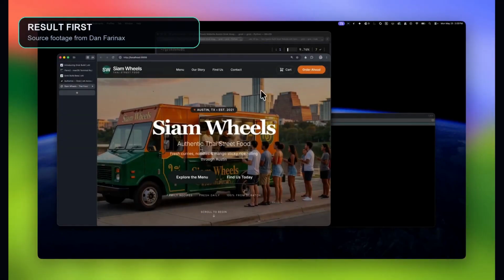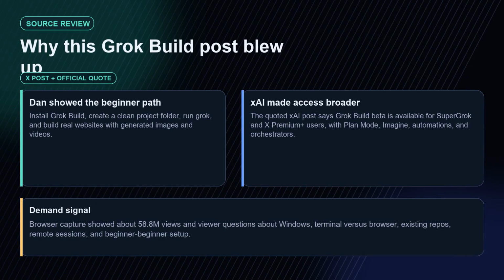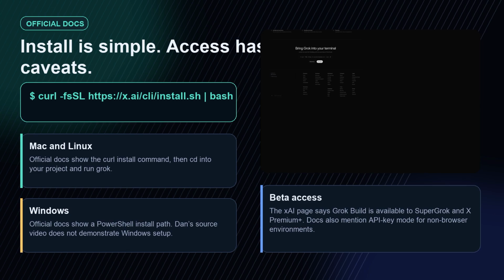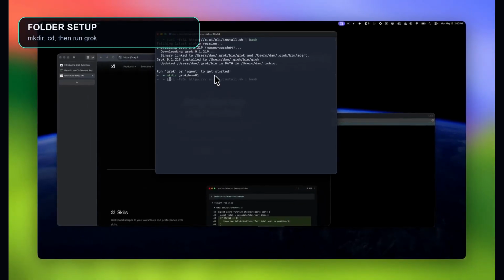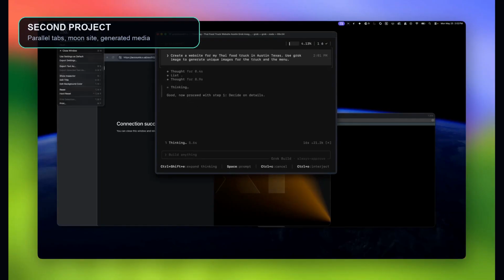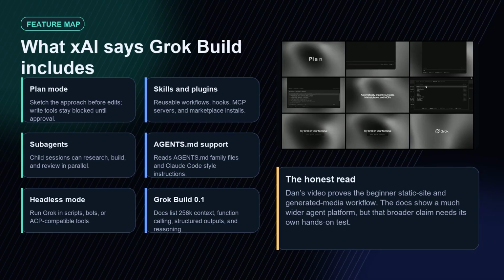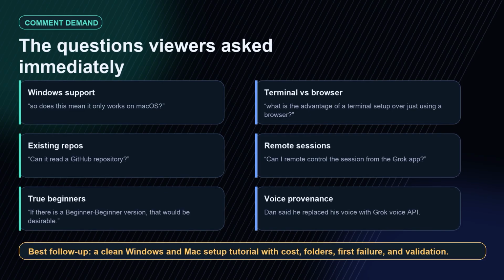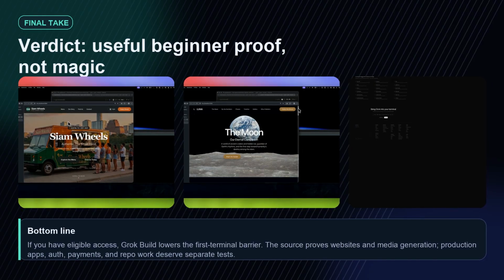Grok Build Beginner Setup: From Install To First Website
Grok Build beginner setup, source-grounded from Dan Farinax's X tutorial and official xAI docs.

This video looks at what the viral Grok Build beginner walkthrough actually proves: install flow, project folders, first grok launch, a generated Thai food truck website, a second moon website, Grok Imagine media, and the access caveats beginners need to know.

Chapters:
00:00 Finished results first
00:20 What the source post claims
00:55 Install and access caveats
01:45 Folder setup and first launch
02:35 First website proof
03:30 Second project and generated media
04:35 Official xAI feature map
05:45 Beginner questions and limitations
06:45 Verdict and next step

Access note: xAI lists Grok Build beta as available to SuperGrok and X Premium+ users. The docs also mention API-key mode for non-browser environments.

If install fails, paste the 5 to 10 lines above the final error, plus your OS and terminal.